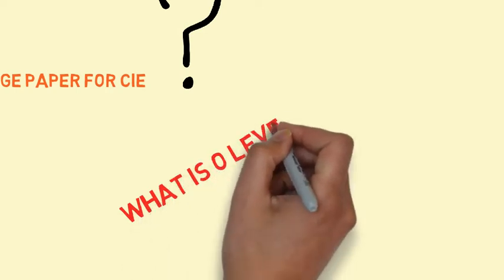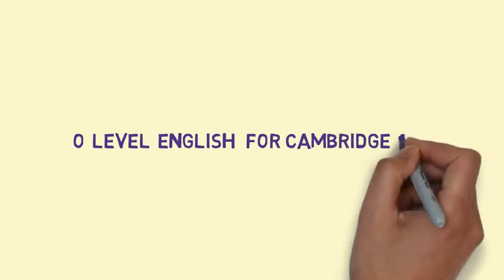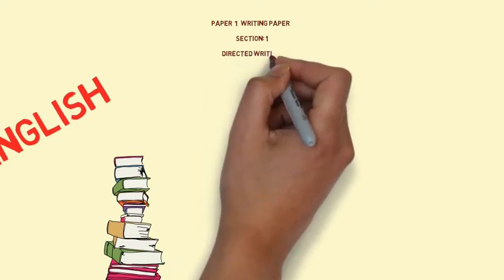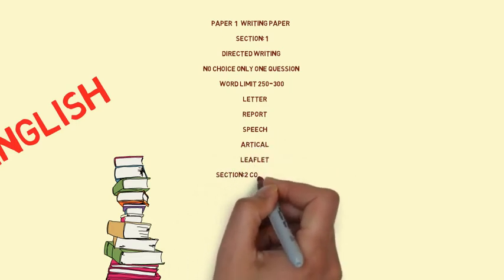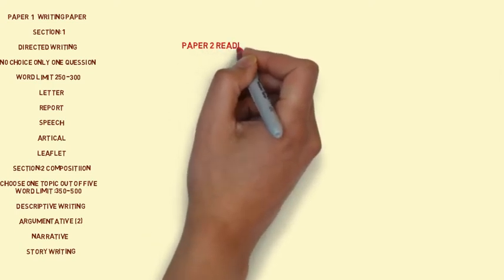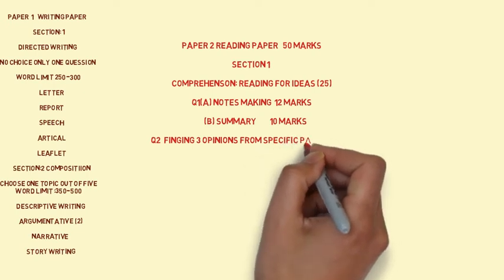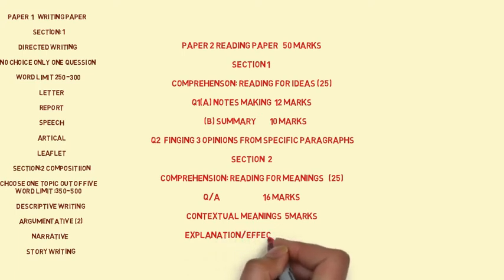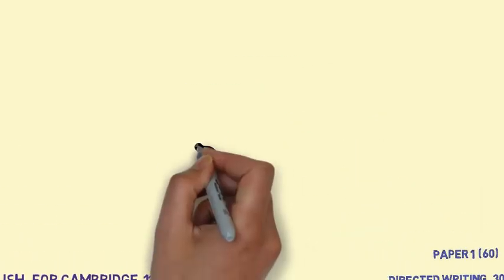What is O level English ???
O Level English Paper Paper 1 # paper 2#CIE English paper#guideline to get good grade mark scheme#directed writing# composition# comprehension# reading for ideas# reading for meanings.